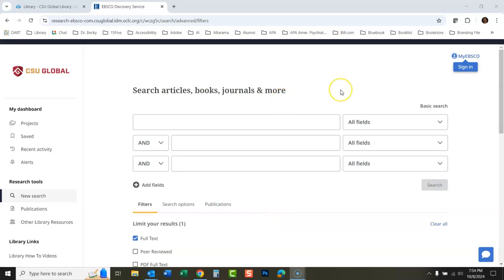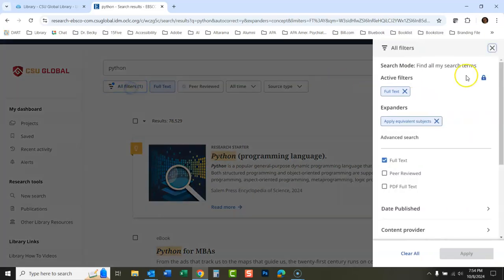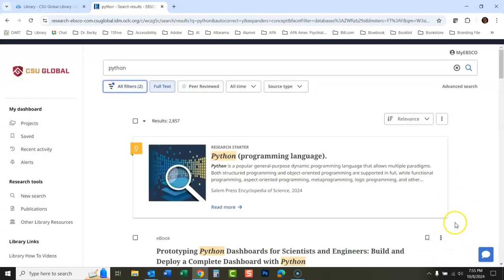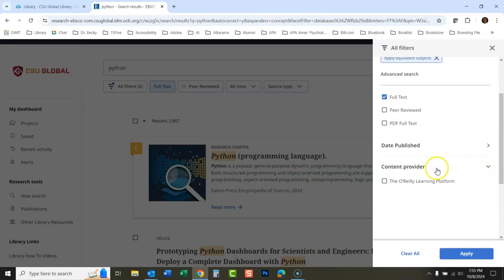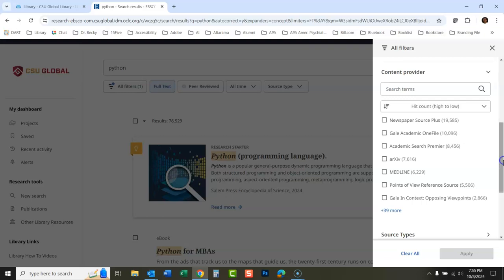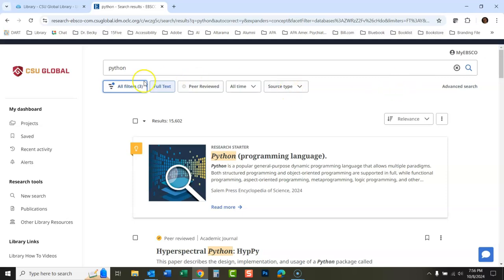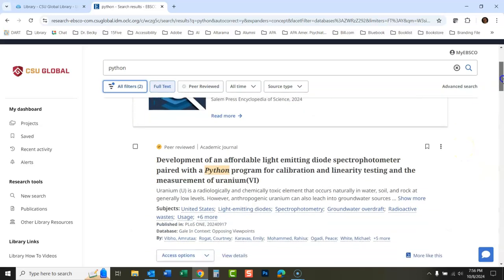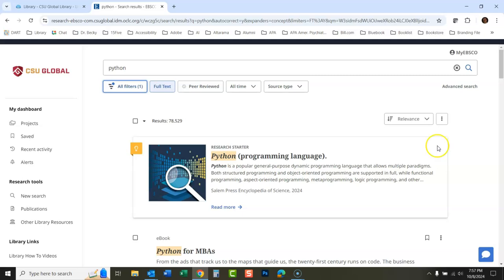New EBSCO Discovery Service Content Provider limiter